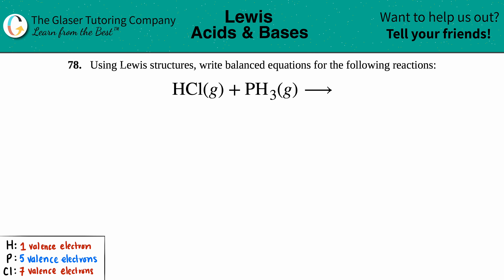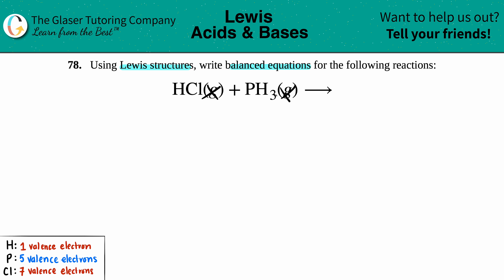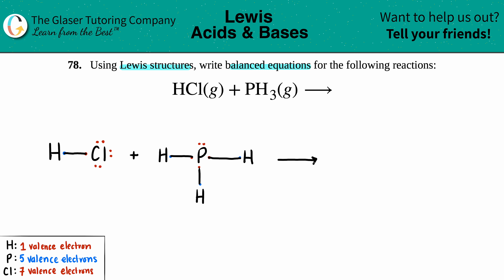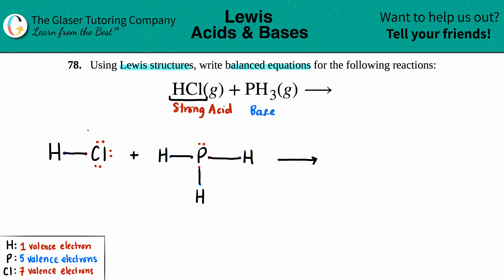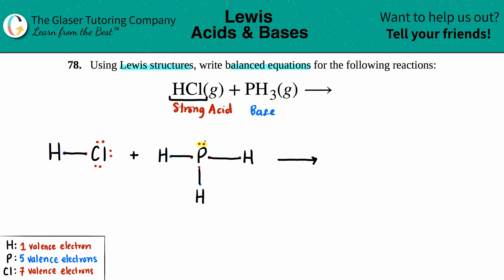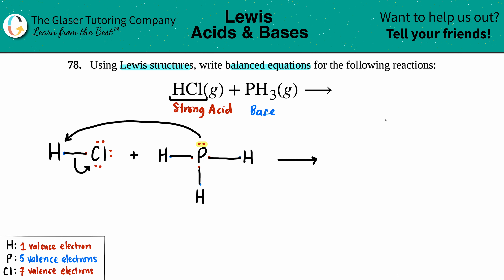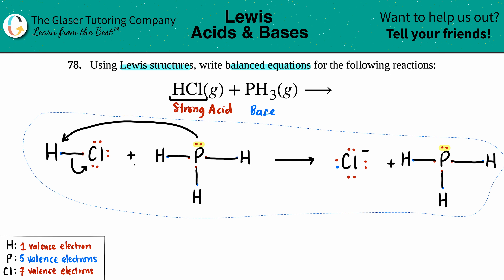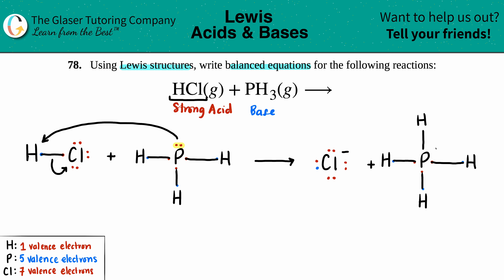15.78a | Write a balanced equation for HCl(g) + PH3(g) →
Using Lewis structures, write balanced equations for the following reactions:
HCl(g) + PH3(g) →